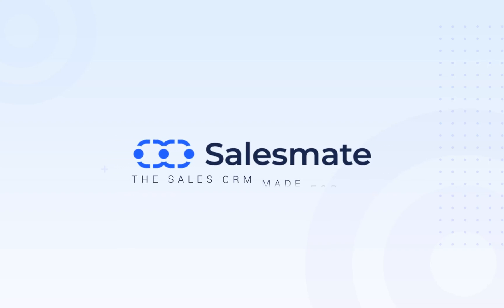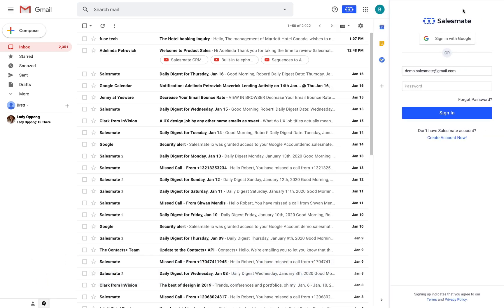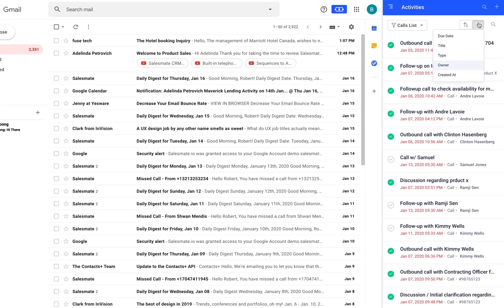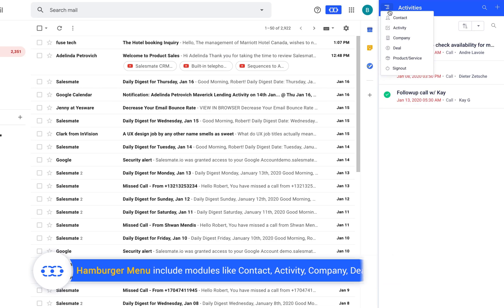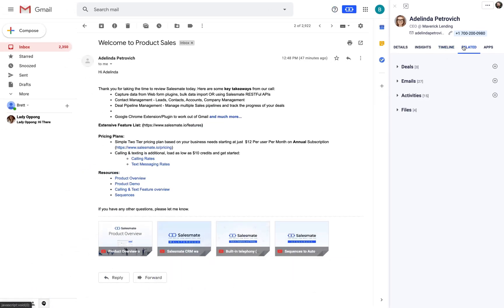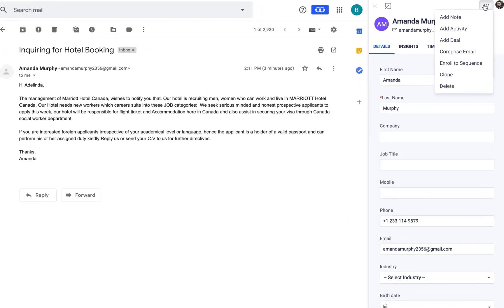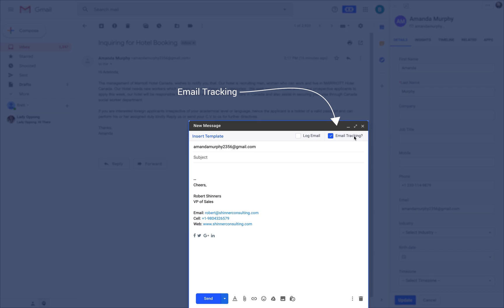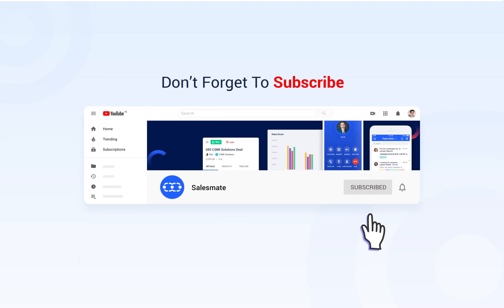How to use Salesmate Chrome Extension for Gmail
This video explains how to add and use Salesmate Chrome Extension for Gmail. It has a precise explanation of adding chrome extension and its further usage.

@Salesmate is a truly intelligent Sales CRM that reduces pain by helping you be more productive, increases wins and engages deeply with your customers.

Try Salesmate for free and unlock the power of visibility and automation into your sales team's success.